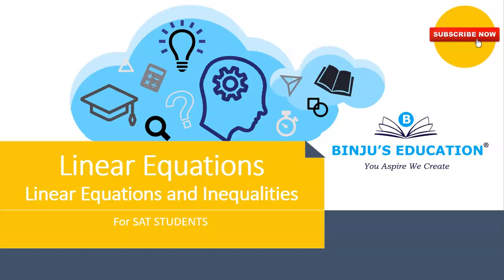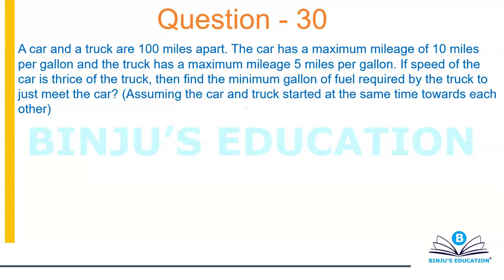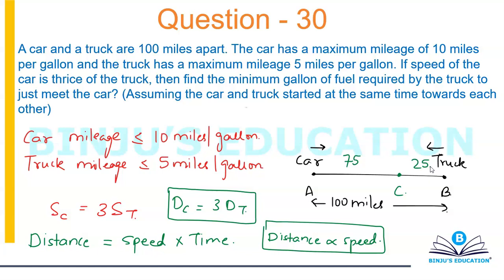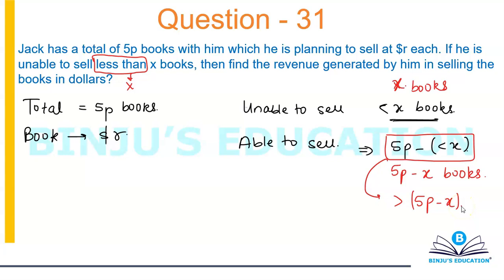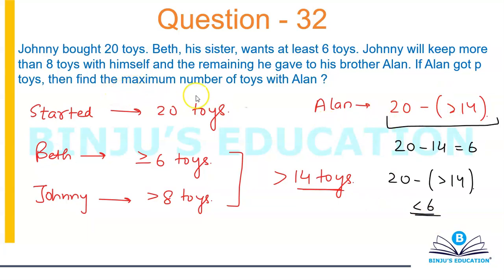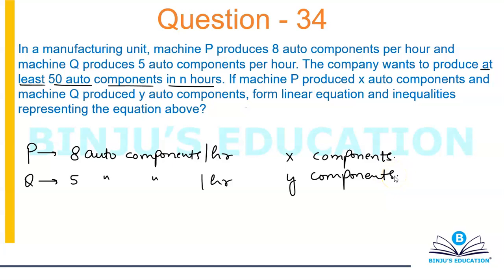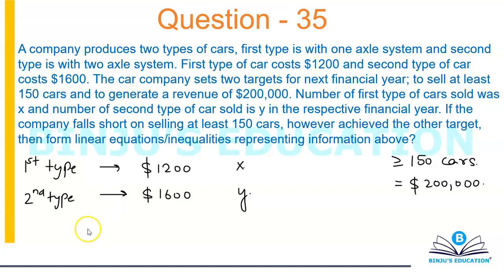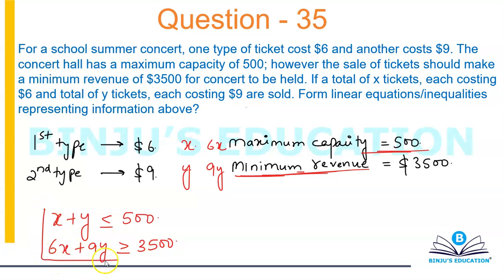Linear equations and inequalities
1) Linear Equations with inequalities
2) How to solve linear equation with inequalities.